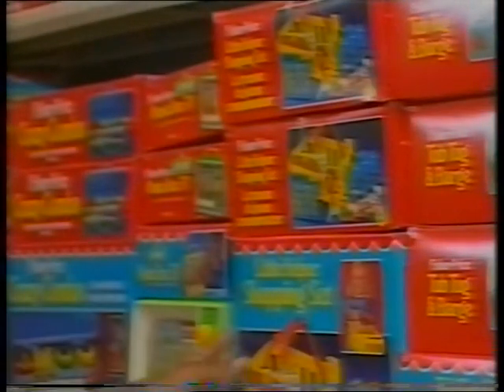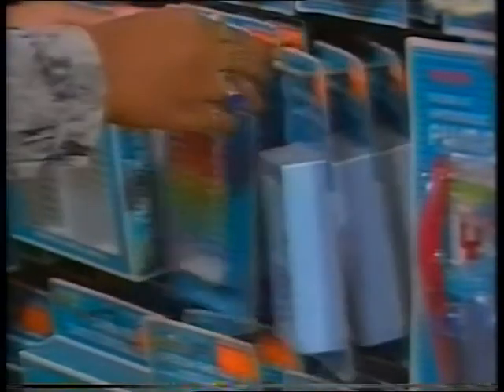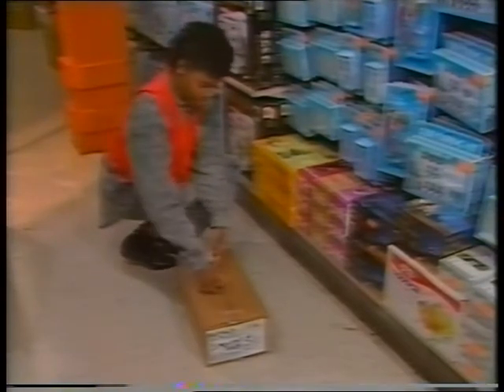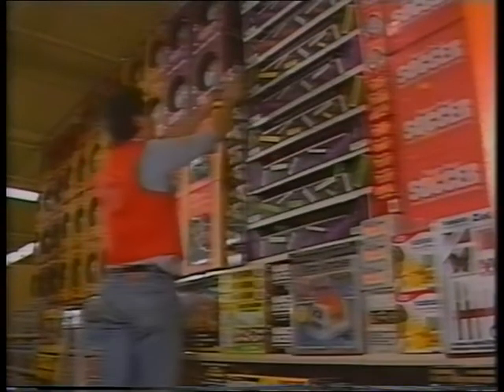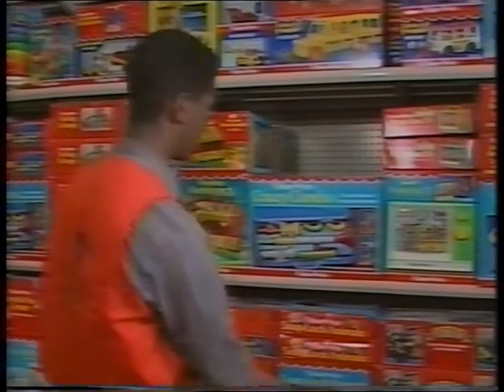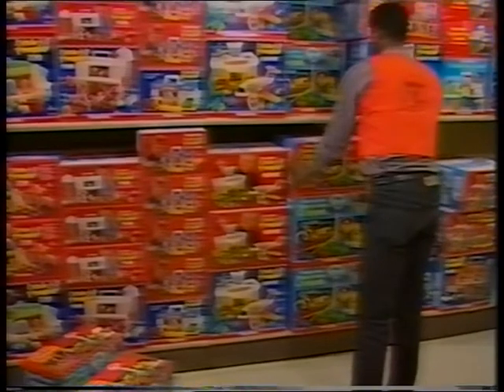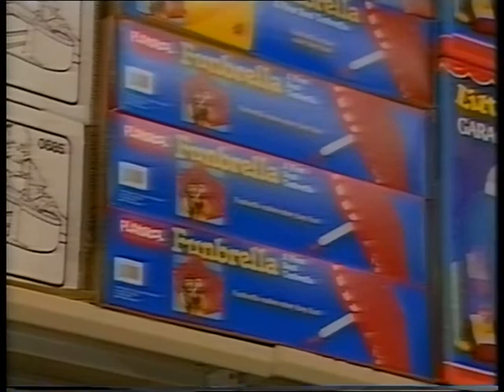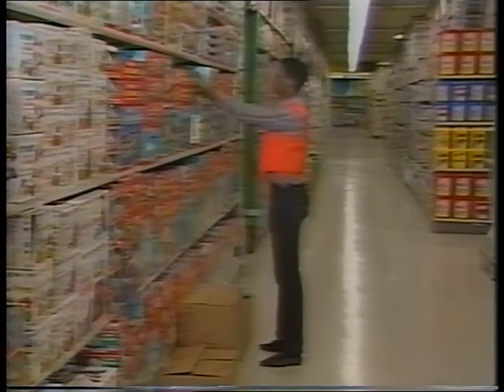Merchandising At Toys R Us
Toys R Us training videos used by Toys R Us Australia in the 1990s